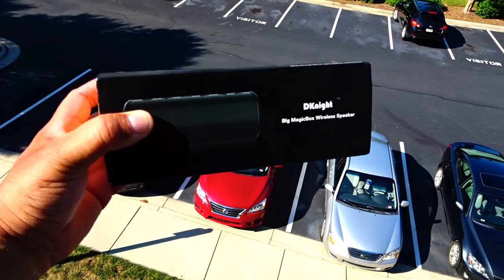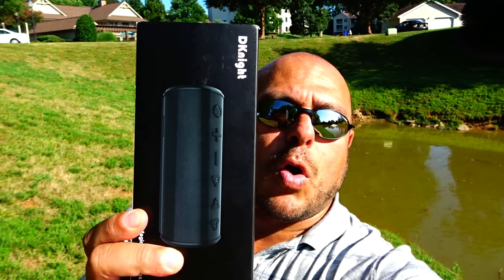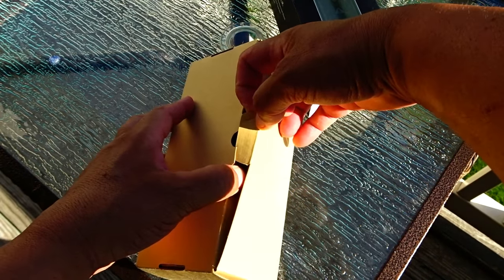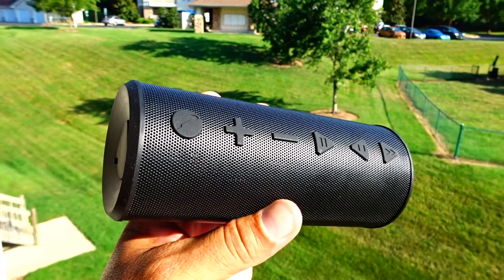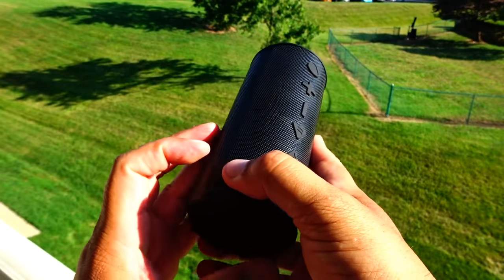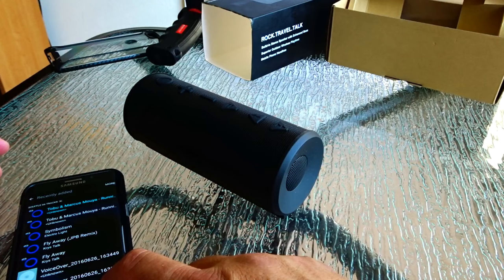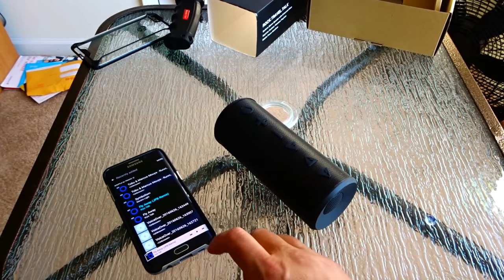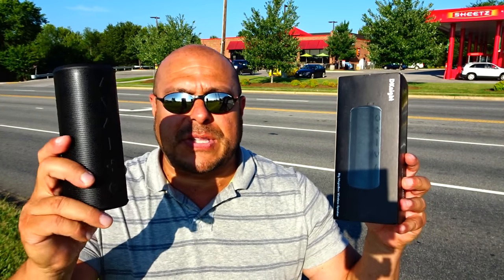DKnight Big MagicBox Bluetooth 4.0 Wireless speaker, 20W - Dual 10W Drivers - Advanced Bass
DKnight Big MagicBox Bluetooth 4.0 Wireless speaker, 20W Output from Dual 10W Drivers - Advanced Bass

Stunning Stereo Sound. Implemented with 20W total acoustic drivers and advanced bass enhancement technology. In the same price range, the Big MagicBox is the most competitive speaker in the market that is offering exceptional sound quality.
Built-in 4000mA Rechargeable Battery for up to 12 hours of playtime. Built-in microphone for hands-free speaker phone calling Easy to pair - No code/pin needed.
Equipped with the advanced Bluetooth 4.0 technology, compatible with all Bluetooth-enabled devices (Bluetooth V2.1 and over). Plays all Audio devices through 3.5mm Aux in Jack.
Fashion & portable design with compact Size. Easily to carry with, only 15 ounces.
Two highly powerful 52mm total 20W acoustic drivers and ultra-small size produce a wide audio spectrum. The dedicated bass port could provide strong bass without distortion even at highest volume.